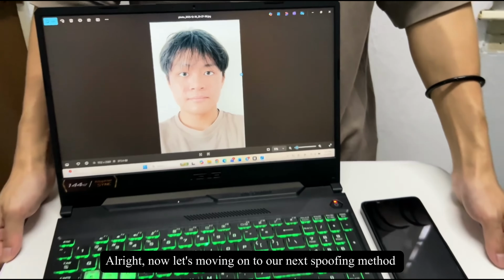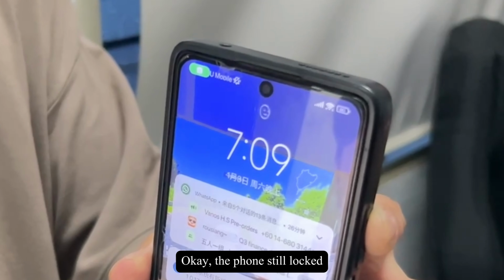TPB6323PSWRD AUTHEN AND BIOMETRICS | Group ****: Lim Chun Hao,Tan Jun Xin,Fam Wang Yang,Lee Qing Hau